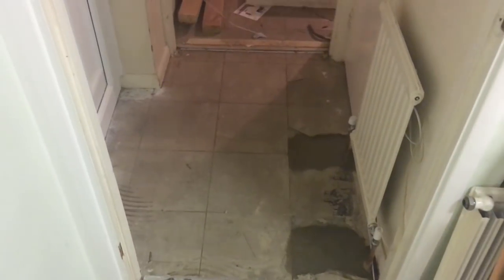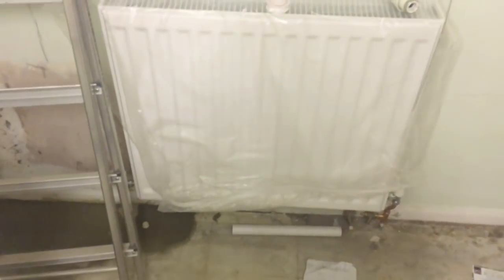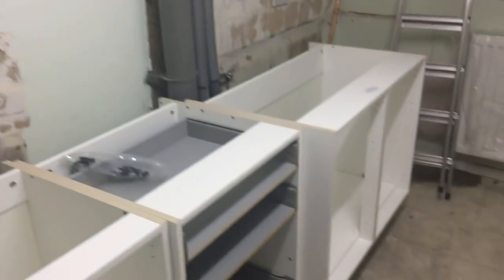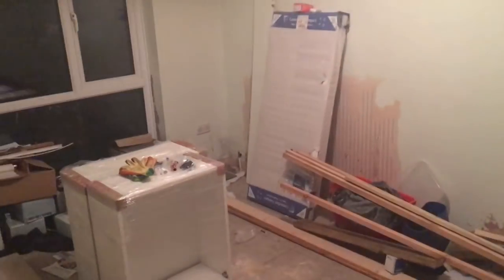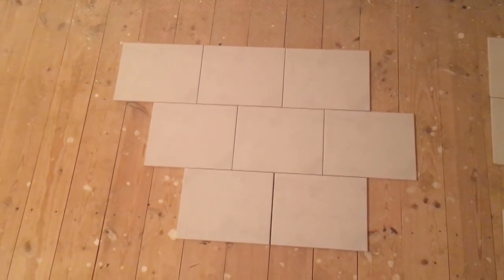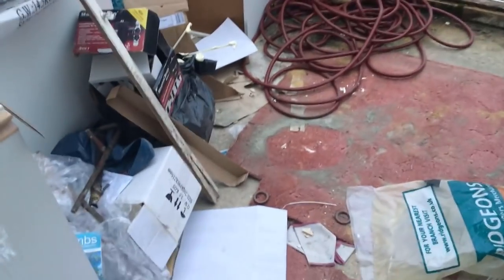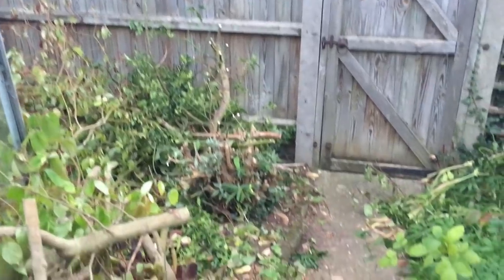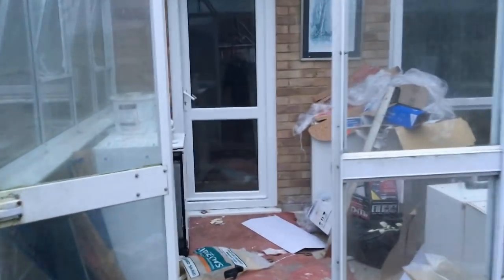House Renovation Update | TheTarative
This is the progress we had made a couple of months into owning the house, the house remodel is a slow progress as we have only been able to work on the house for a chunk of time at the weekends (some of the weeks only 4 hours at a time, and other weeks no time at all).
There is still a lot to do to the house but we shall be keeping you updated as to the progress we are making :)

If you would like to check out some of my other videos then I have put some suggestions below: